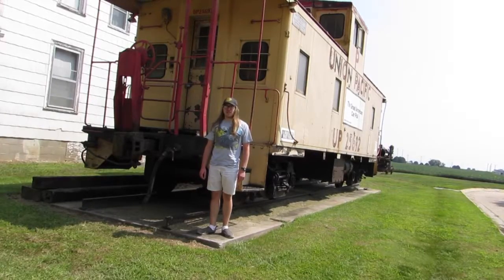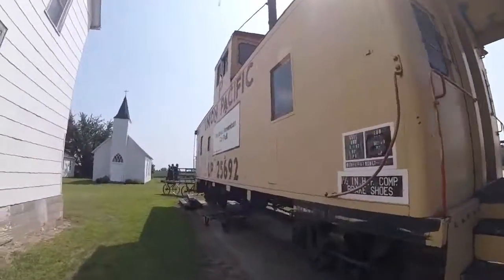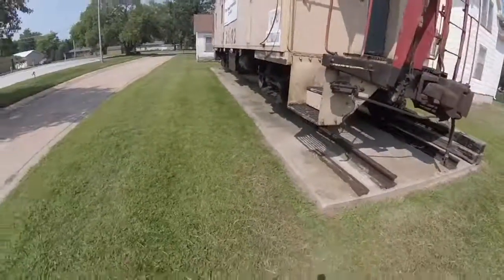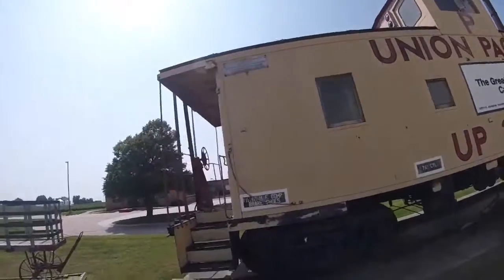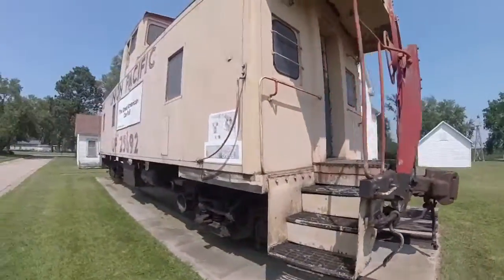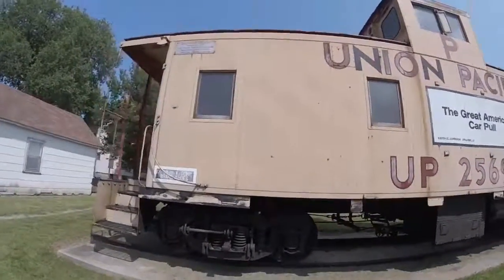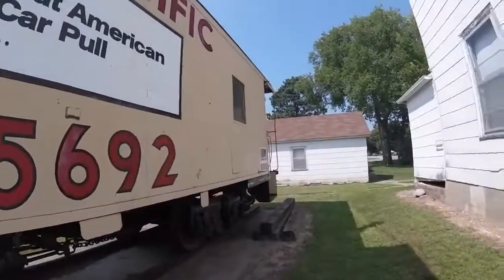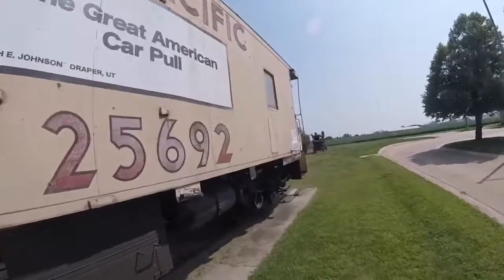_Polk County Museum – Osceola, NE_ Episode 171 (Union Pacific 25692)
Polk County Museum
Union Pacific 25692
_MLTG_